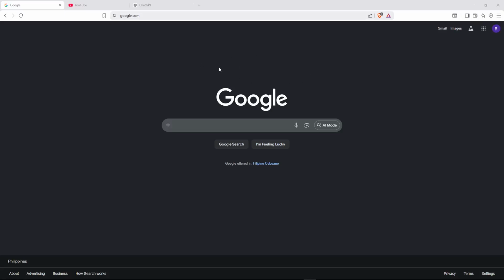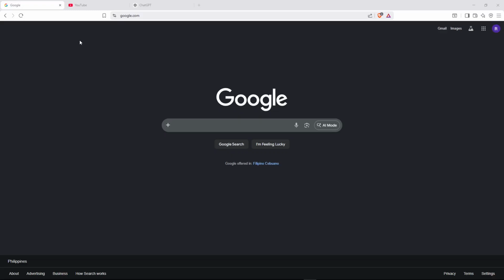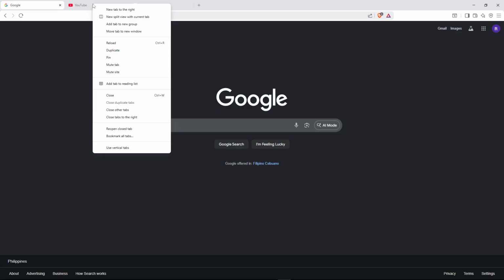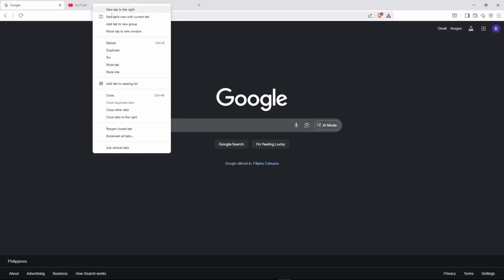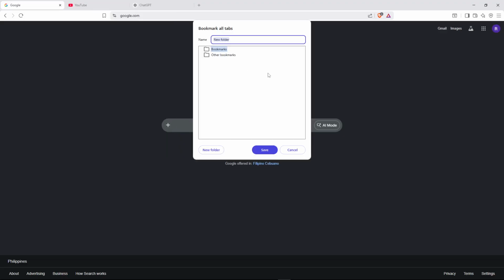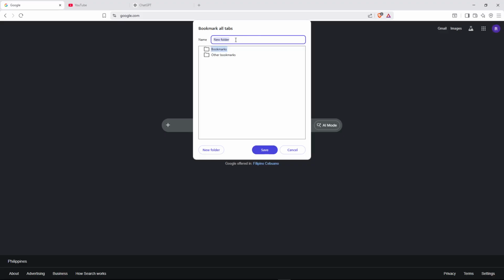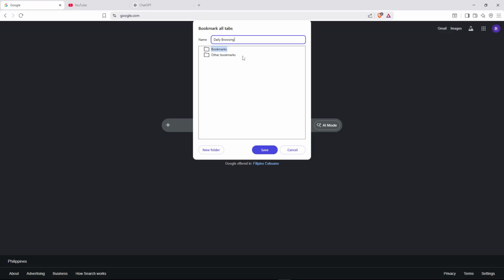How To Save All Open Tabs In Brave Browser (Tutorial 2026)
By the end of this video, you’ll know how to save all open tabs Brave, Brave browser save current session, bookmark multiple tabs in Brave, keep all Brave tabs open, store entire browsing session Brave, how to save open Brave windows, Brave browser restore multiple tabs, manage Brave browser open tabs, save Brave tab group tutorial, export all Brave browser tabs, preserve multiple Brave browser tabs, best way to save Brave tabs